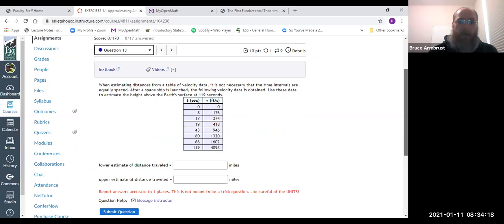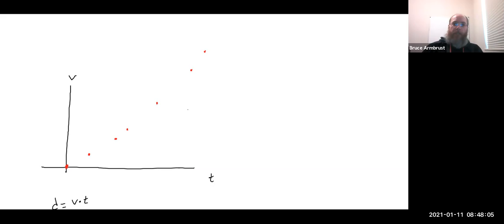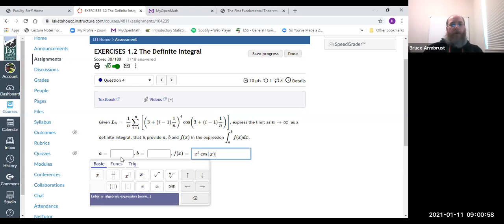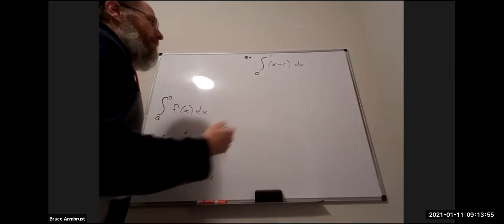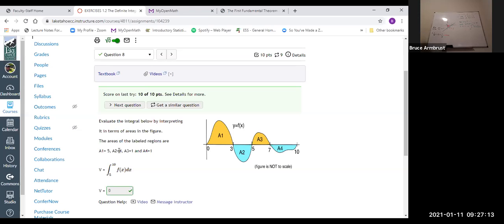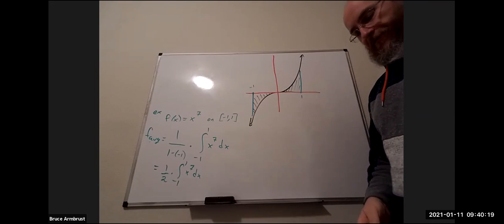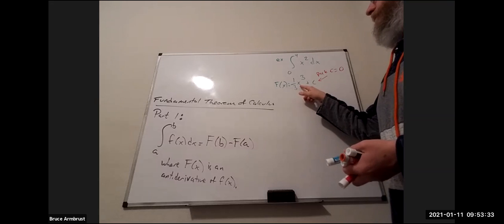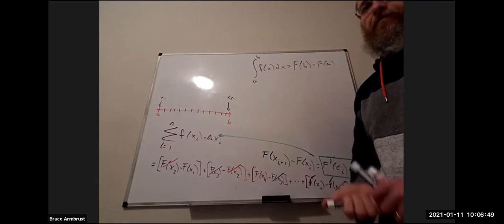Mat 106, Monday, January 11, 2021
Topics include signed area, average values of functions, The Fundamental Theorem of Calculus